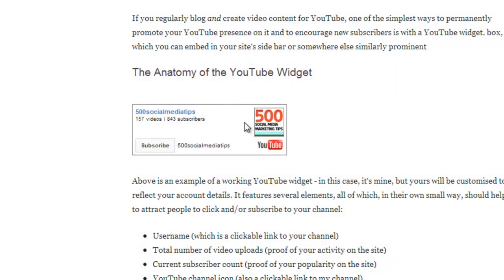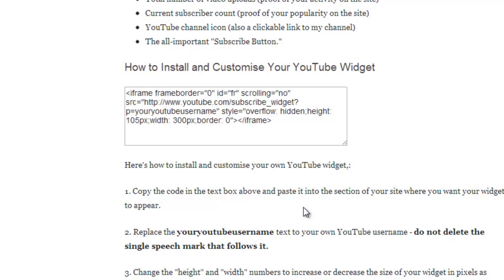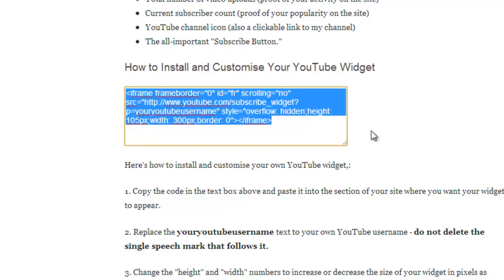How to Add a YouTube Subscribe Widget Box to Your Website or Blog YouTube Widget Embed Code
Do you need someone to create and manage website and social media accounts?
Our name is Godigitalsg and our aim is to help small businesses make big impressions worldwide. We will create and manage your websites, social media accounts and blog.
Free information on SEO (Search Engine Optimization), SMM (Social Media Marketing) and Blog Content management